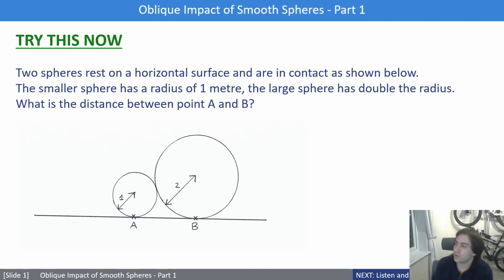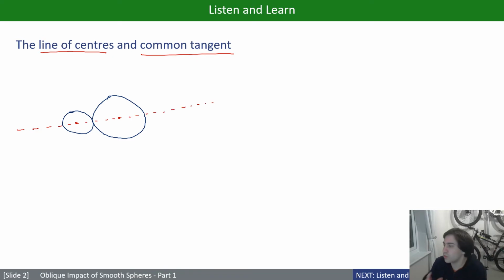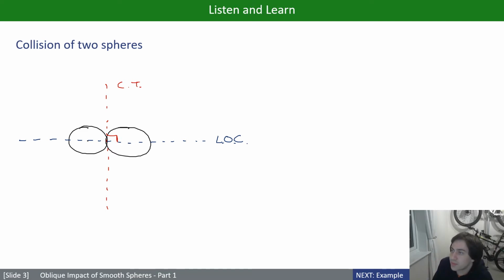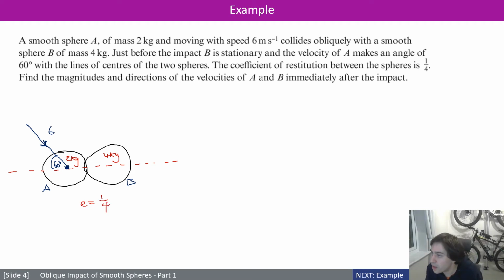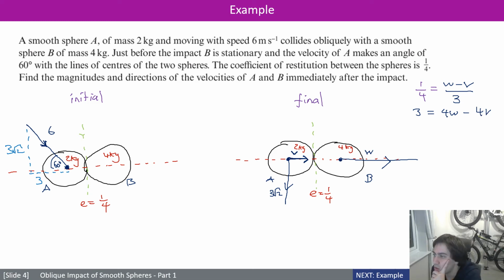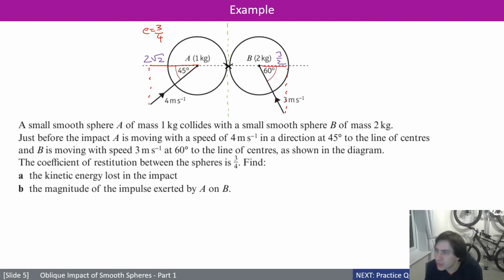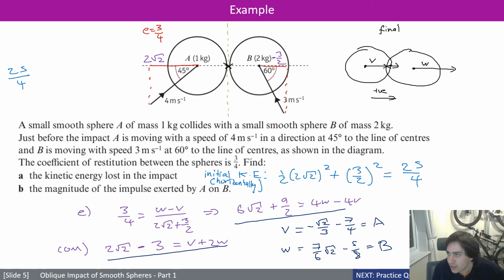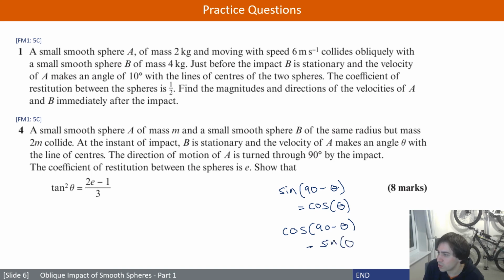FM04 — Elastic Collisions in One Dimension — Oblique Impact of Smooth Spheres — Part 1